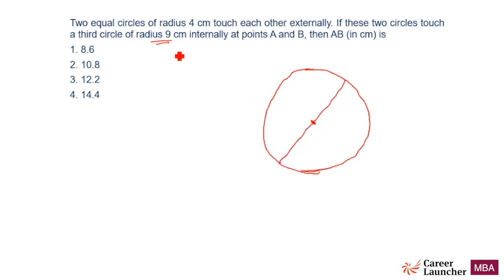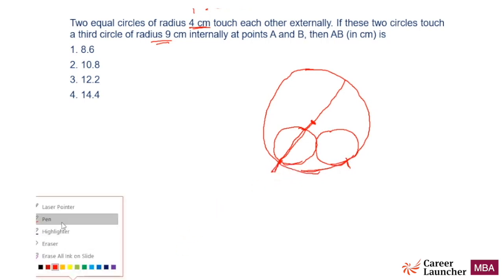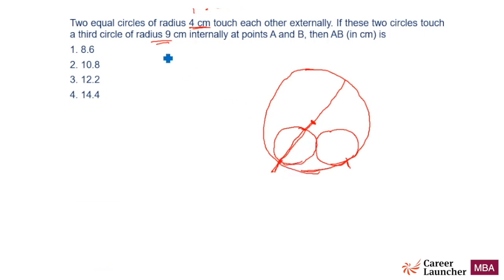Quant for CAT | The Best Quantitative Aptitude Tricks | GP's Top Jugaad Solutions #1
Boost your Quant Preparation for CAT with GP's Jugaad Solutions—a special session by Gautam Puri Sir from Career Launcher! Discover clever tricks and shortcuts to solve the most challenging Quantitative Aptitude questions efficiently. This video is your go-to resource for mastering tricky problems in the CAT exam and elevating your Quant skills to the next level!

Set your reminders and join us LIVE for this insightful and engaging session. Don't miss out on the opportunity to elevate your CAT & Non-CAT exam preparation with Career Launcher!